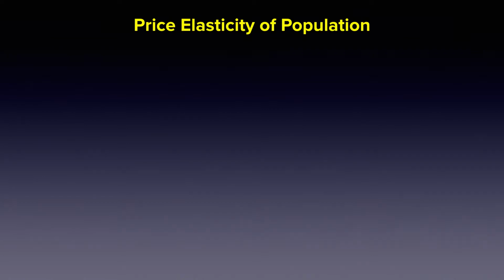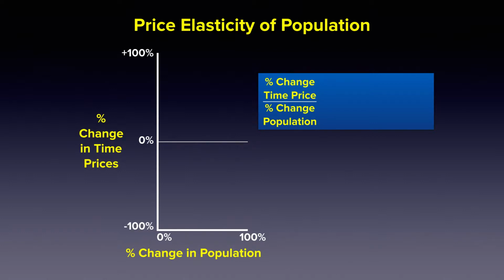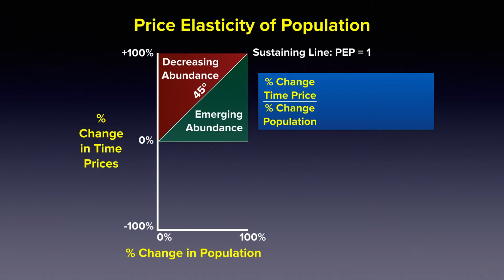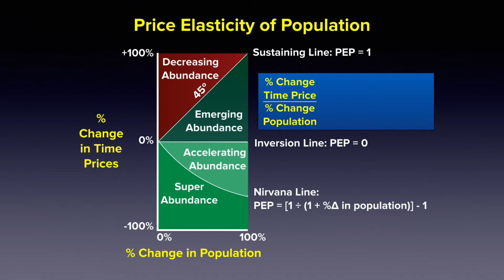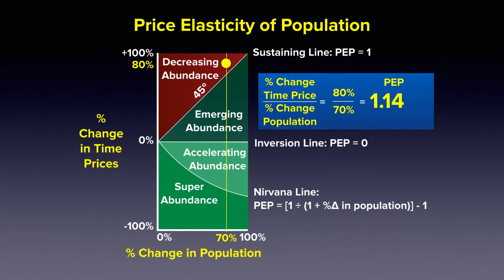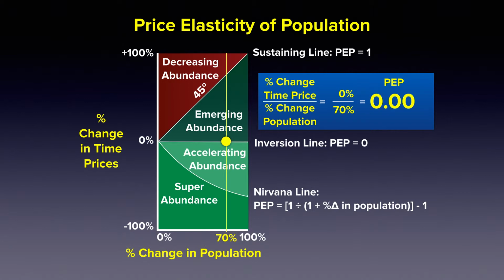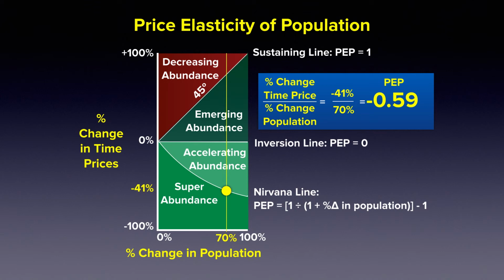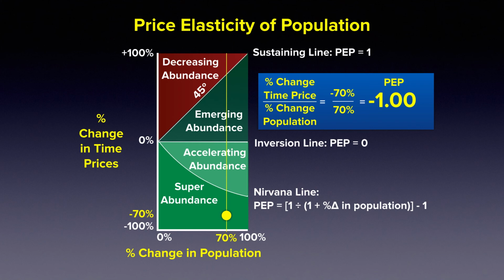Simon Framework PEP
Simon Framework